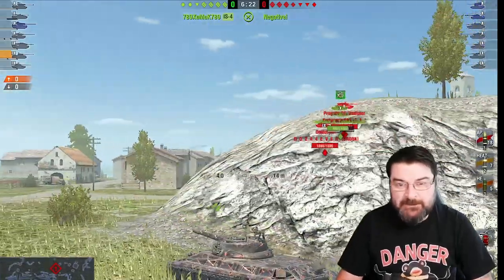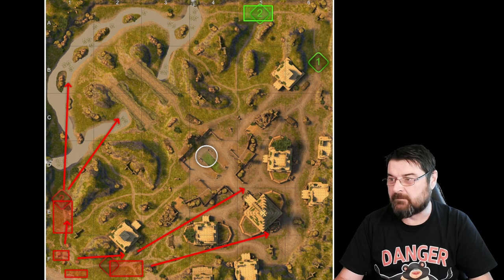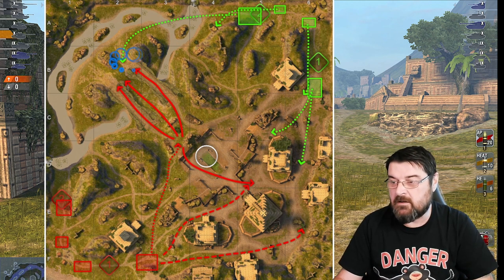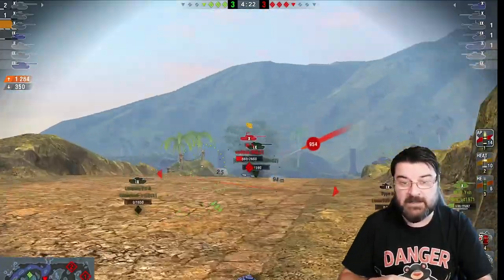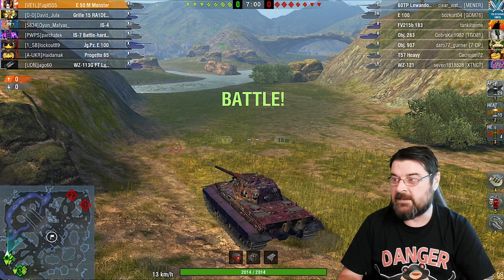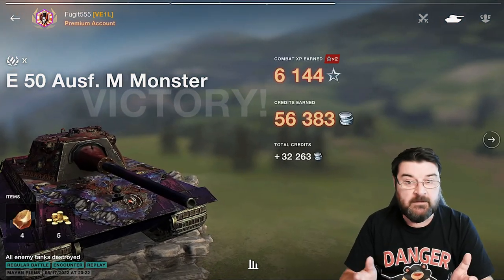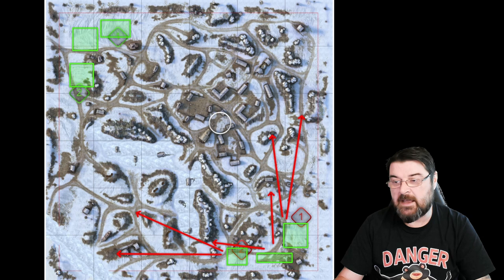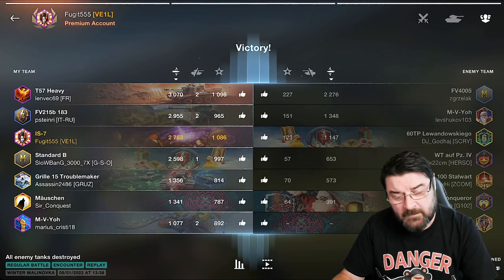WOTB | READING LINE UPS: WHAT IT MEANS & HOW TO DO IT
One of the comments on the Canal Map video was from Joshua, who asked what reading line ups actually means and how do you actually put it into practice.

That was a great query, so I did a video! I am not saying that every game will be like those shown, but this video gives you a basic understanding of reading line ups and how to use it in your game.